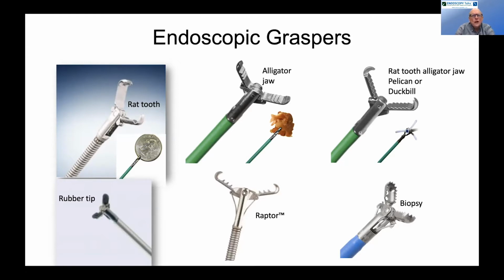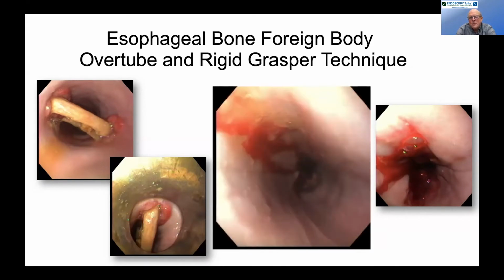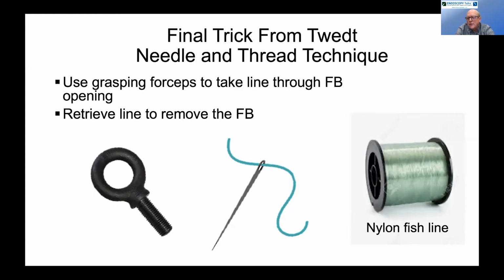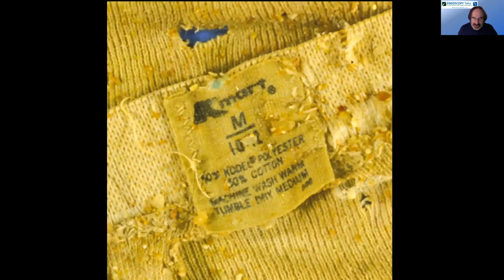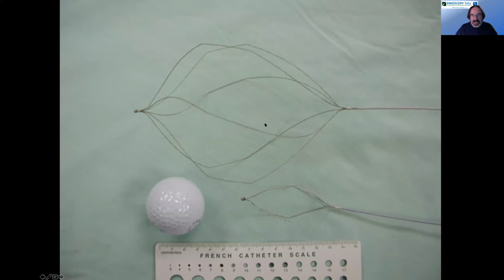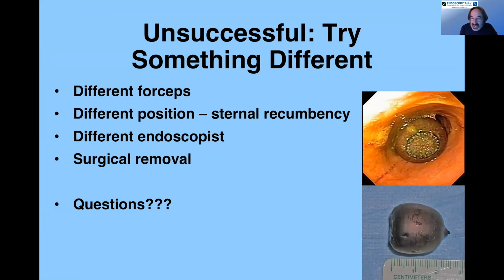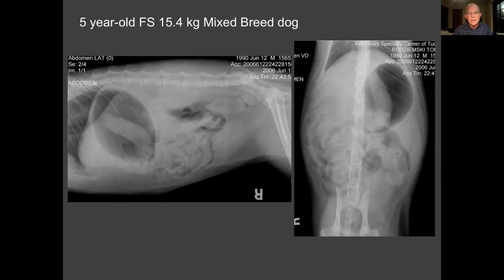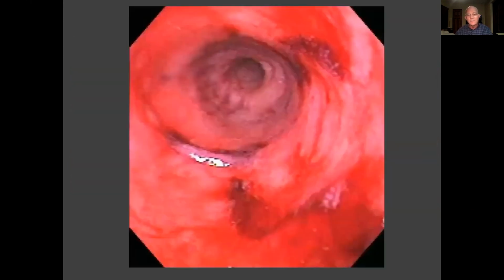23 ENDOSCOPY Talks - Twedt, Leib, Matz, "Endoscopic GI Foreign Body Removal" - 01 13 2021